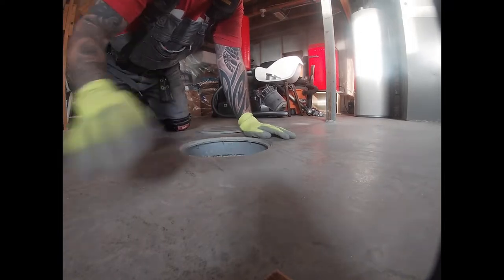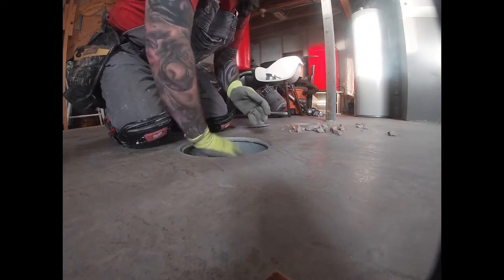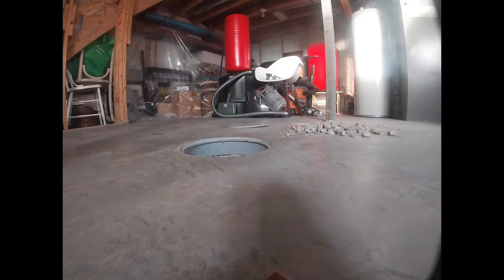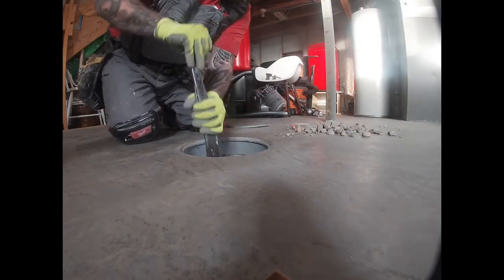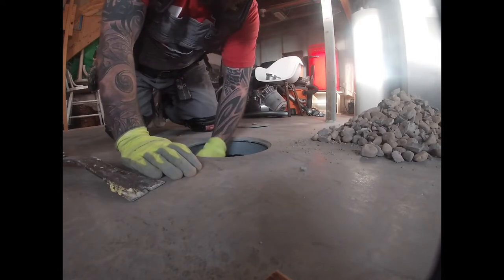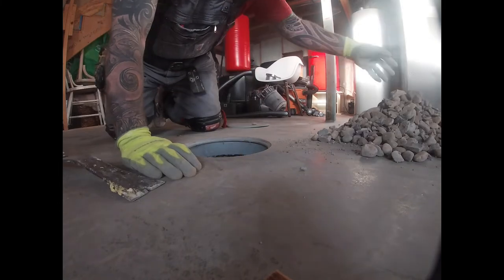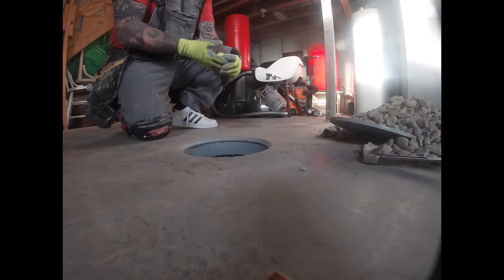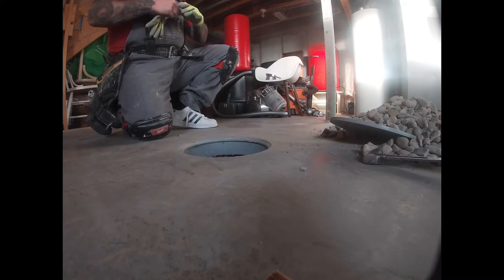Locating Rough-In Plumbing For a Basement Bathroom